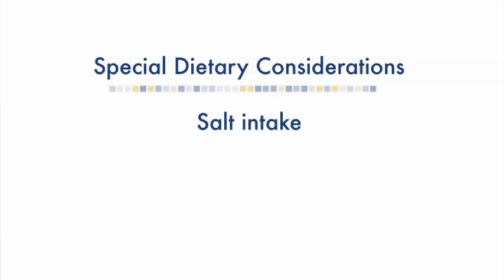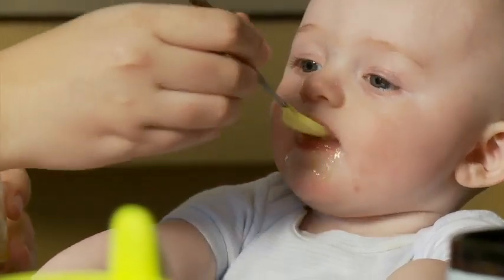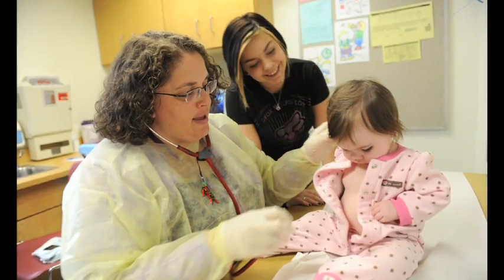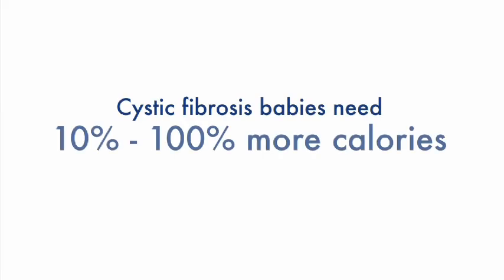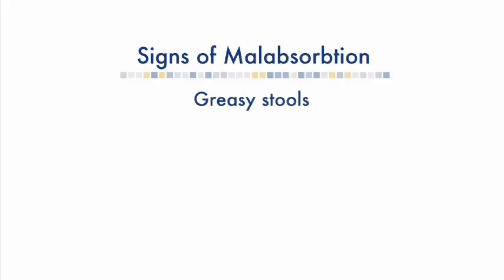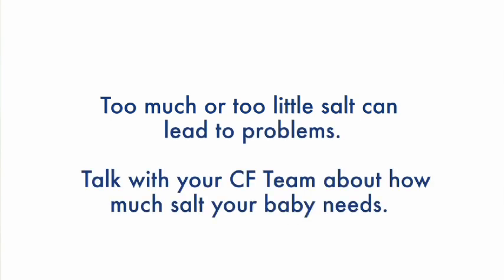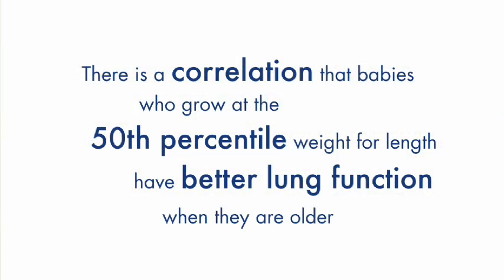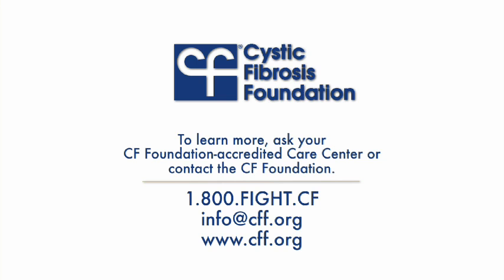Enzymes and Nutrition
A dietitian and parents of children with CF discuss how to give enzymes, provide proper nutrition and calories, and look for signs of malabsorption.